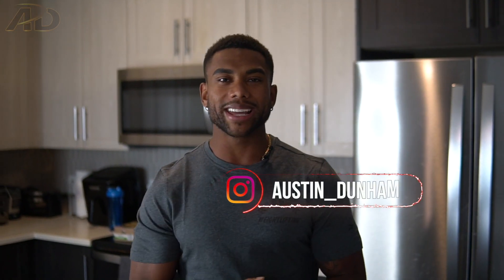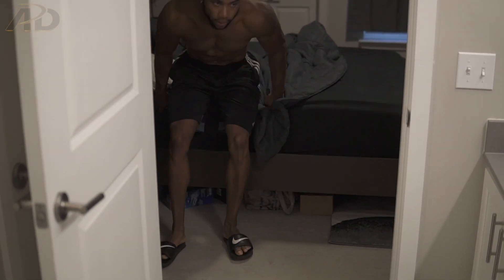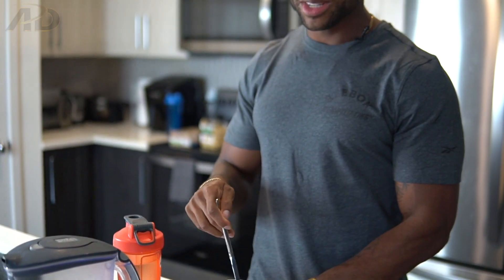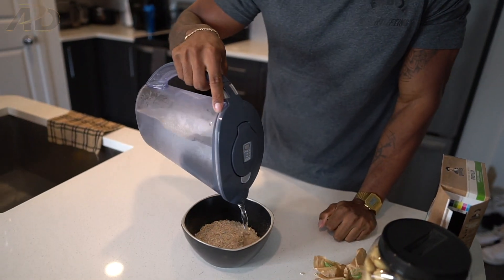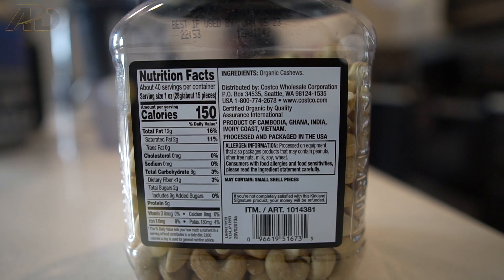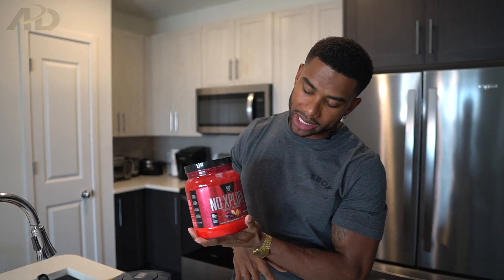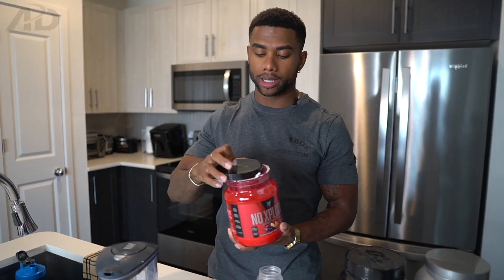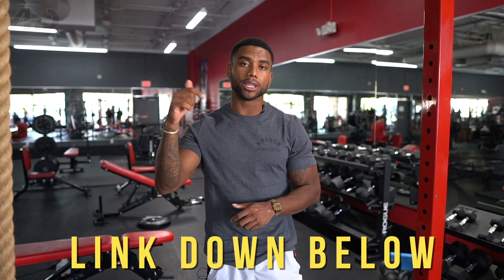MY PREWORKOUT ROUTINE TO BUILD MORE MUSCLE & INCREASE PERFORMANCE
In this video, we go through my personal pre-workout routine to maximize muscle growth and performance.

Supplements:
Optimum Nutrition Gold Standard 100% Whey Protein in Double Rich Chocolate
BSN N.O. Xplode Pre-Workout in Fruit Punch
Isopure Zero Carb 100% Whey Protein Isolate in Creamy Vanilla
Amazing Grass Green Superfood Powder in Original